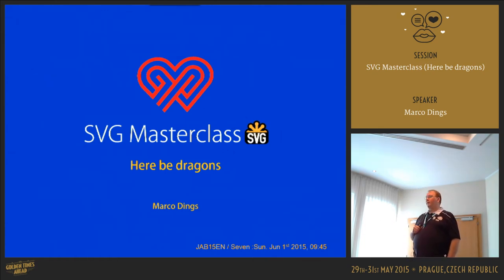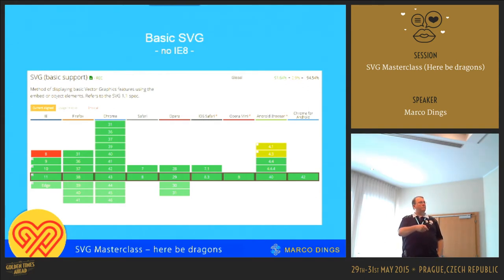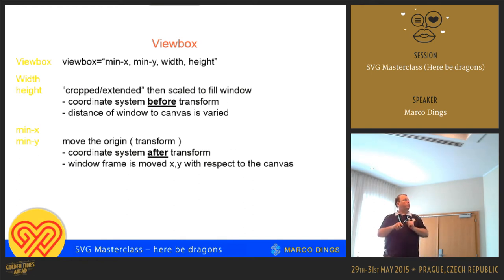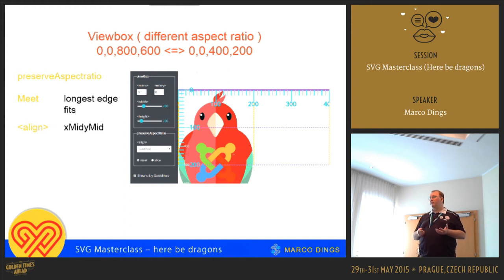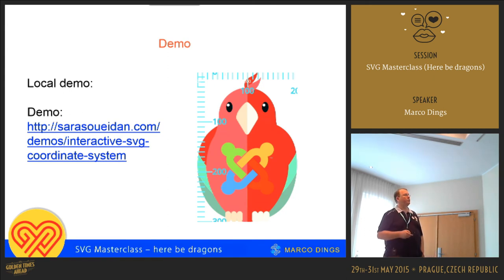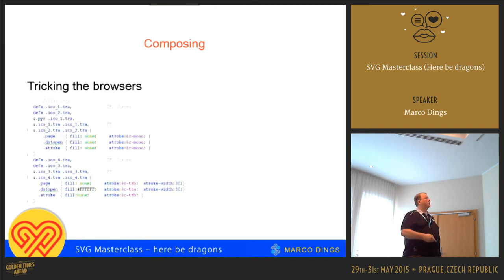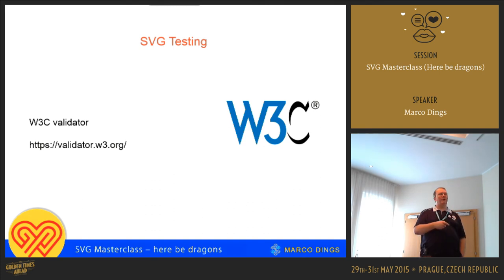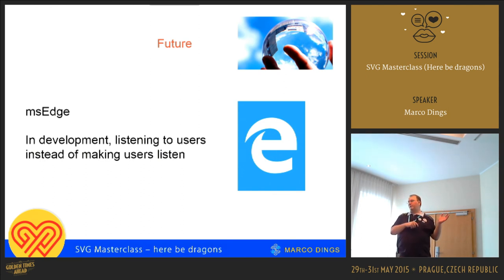SVG Masterclass (Here be dragons)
by Marco Dings

Scalable vector graphics (SVG) have become increasingly popular over the last years. They offer small file-size and crystal clear graphics with the same source file on devices from UHD displays to smart-watches. SVG's have a good adaption for contemporary browsers Graphics through SVG's can be styled using CSS and animated using javascript, svg can be used to apply Photoshop like filters to your images and more. However "Here be dragons" To take full advantage of their possibilities the designer and the developer have to agree on a certain way of working and some rules, and styling/manipulating is far from trivial when we go beyond the basics.